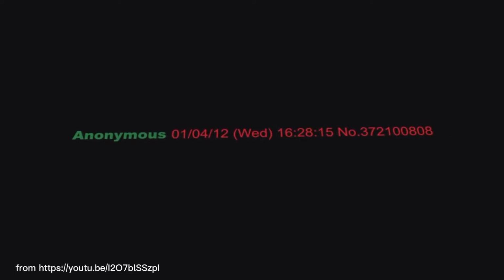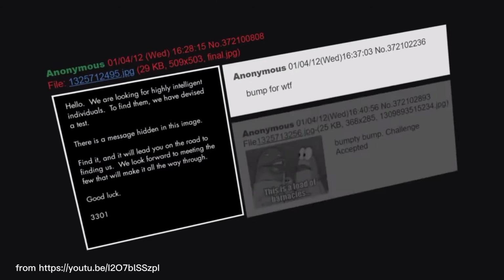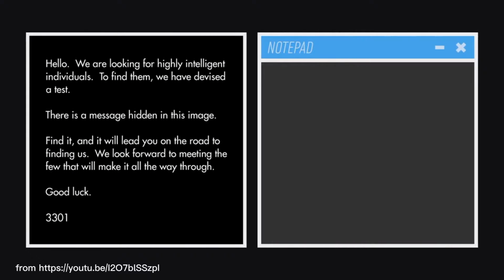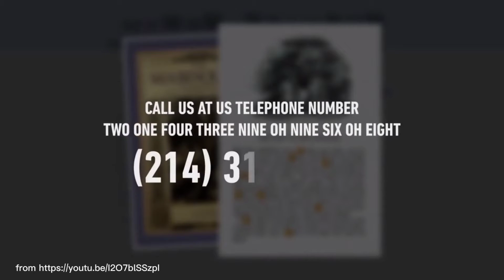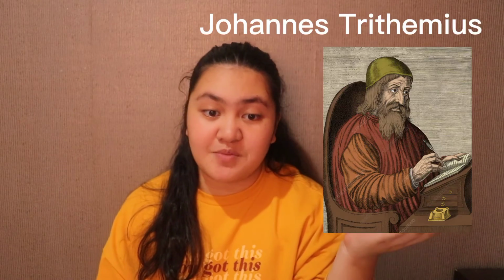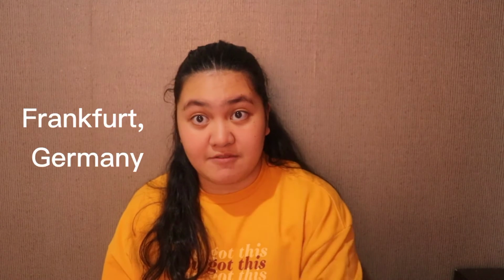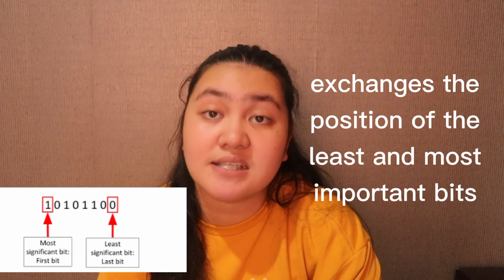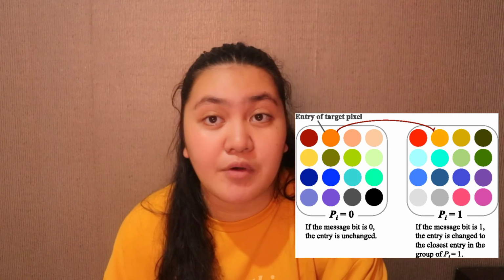Steganography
Bagsit, Jezah Mae S.
GEMATMW Y16
INDIVIDUAL PROJECT

References:

Al-Ani, Z. K., Zaidan, A. A., & Alanazi, H. O. (2010). Overview: Main Fundamentals for Steganography. Journal of Computing. 2(3).

Djebbar, F., Ayad, B., Meraim, K.A. et al. (2012). Comparative study of digital audio steganography techniques. J AUDIO SPEECH MUSIC PROC. 25 (2012).

Furht, B. (2006). Discrete Cosine Transform (DCT). Encyclopedia of Multimedia. doi

Judge, J. (2021). Steganography: Past, Present, and Future. SANS Institute Reading Room

Lake, J. (2019). What is steganography and how does it differ from cryptography? CompariTech.

Lubacz, J., Mazurczyk, W., Szczypiorski, K. (2012). Principles and Overview of Network Steganography. IEEE Communications Magazine. doi: 10.1109/MCOM.2014.6815916

Márquez -de-Silva, S. , Felipe-Riverón, E., & Fernández, L. S. P. (2008). A Simple and Effective Method of Color Image Quantization.

Parthasarathi, M. & Shreekala, T. (2017). Secured Data Hiding in Audio Files Using Audio Steganography Algorithm. International Journal of Pure and Applied Mathematics. 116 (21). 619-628.

Surana, J., Sonsale, A., Joshi, B., Sharma, D., & Choudhary, N. (2017). Steganography Techniques. International Journal of Engineering Development and Research. 5(2).